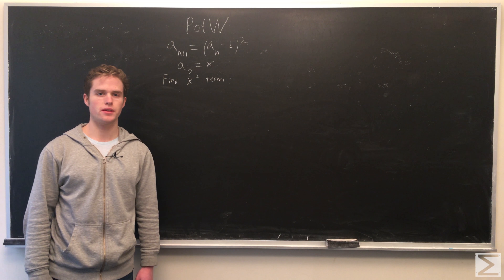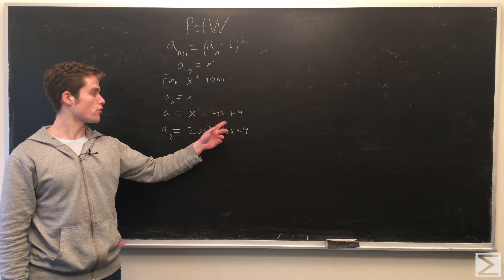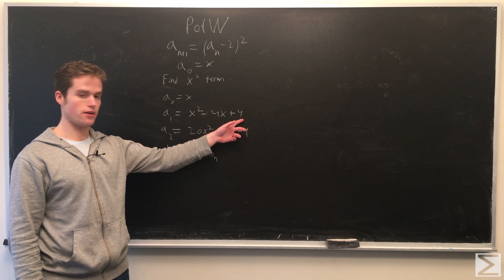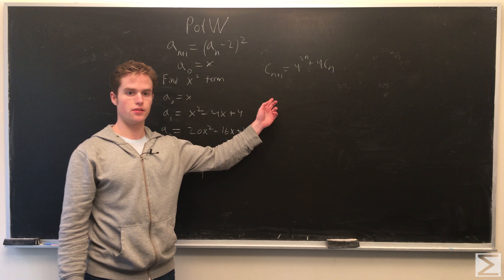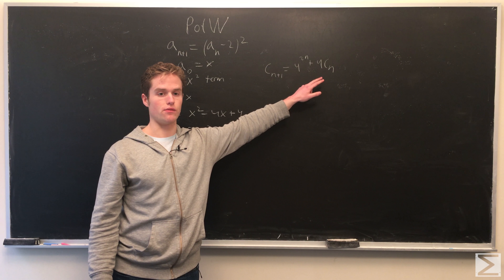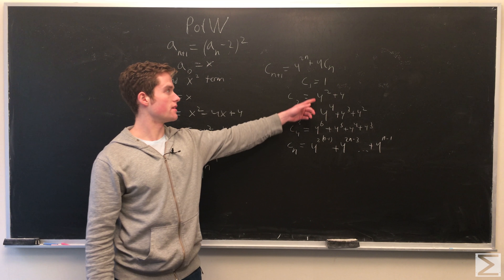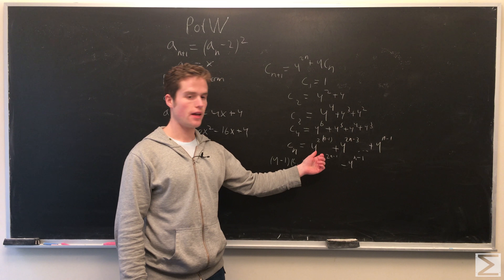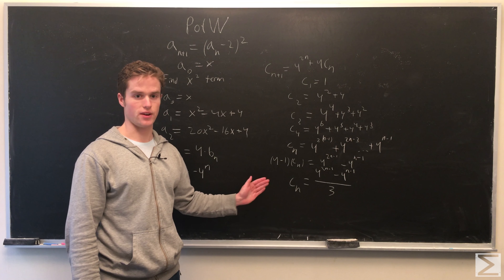PotW: Recursion Relation [Recursions, Polynomials]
*Correction - In the video is written a2 = 20x^2 - 16x + 4 when it should be a2 = x^4 - 8x^3 + 20x^2 - 16x + 4. Fortunately this does not affect the solution, as powers higher than 2 do not effect the coefficient of x^2.